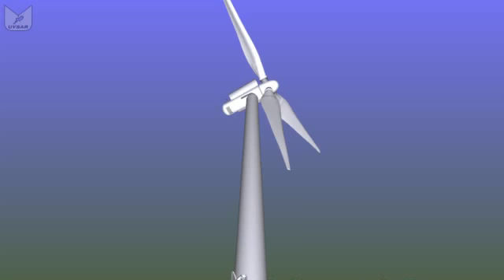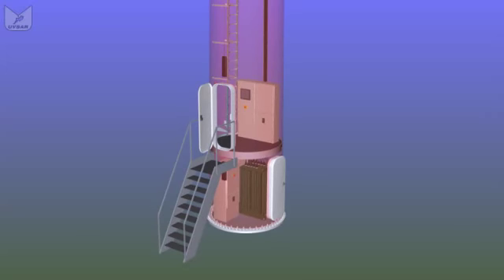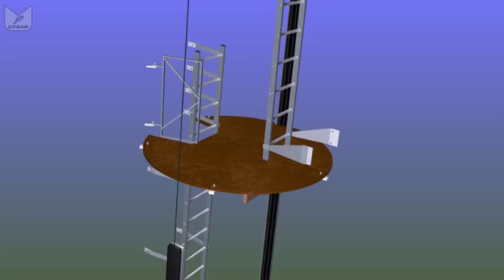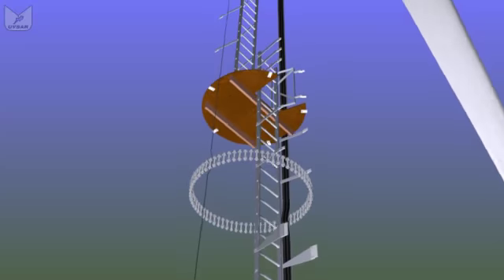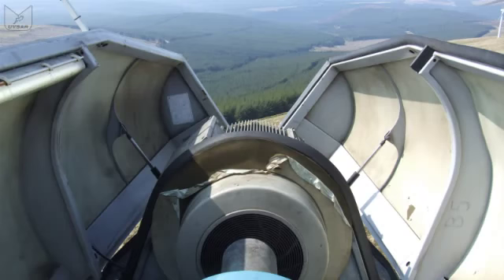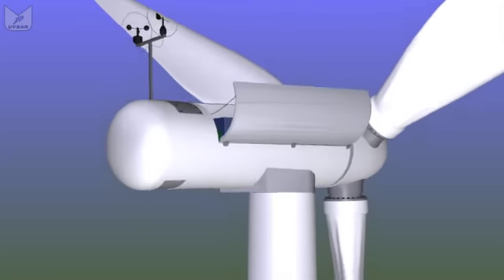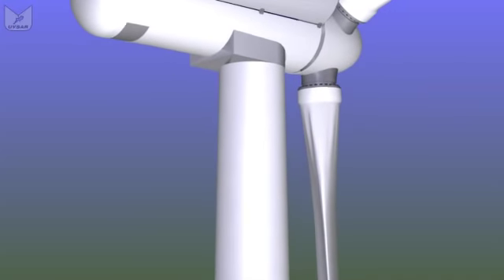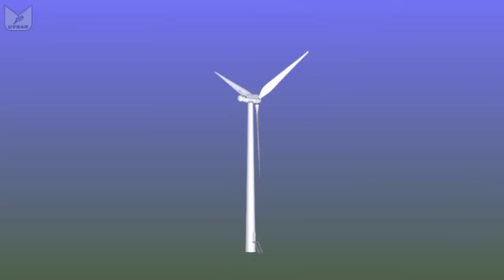Generatoare eoliene.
Ceva fantastic,  asta-i cea ce pentru multi este imposibil.